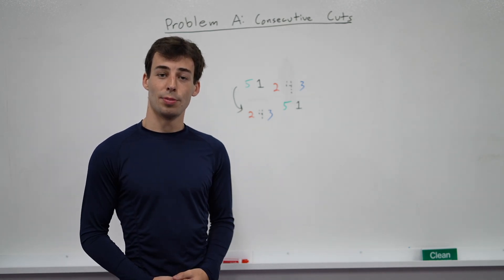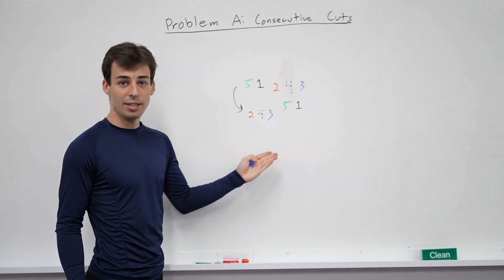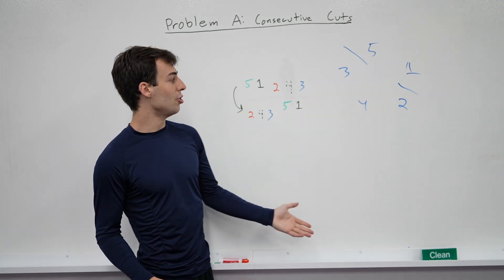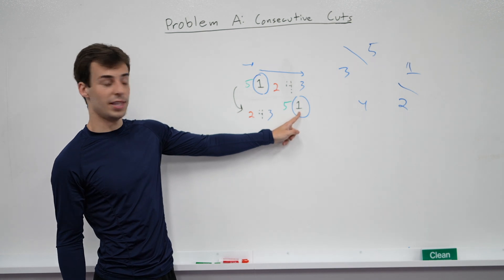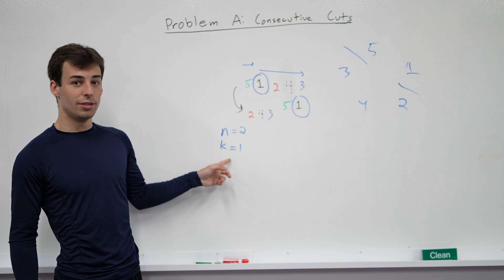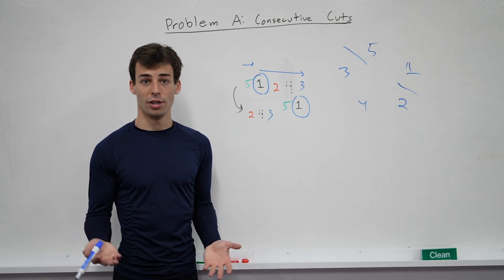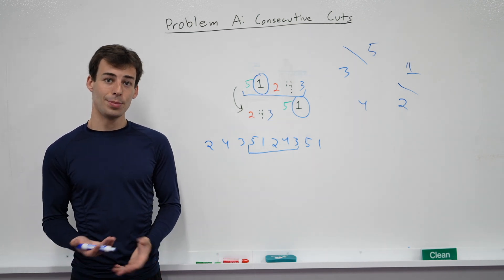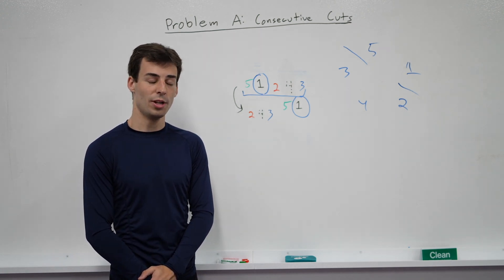Consecutive Cuts | Meta Hacker Cup